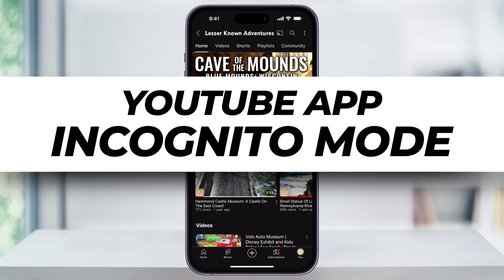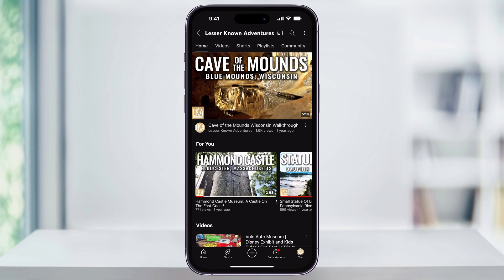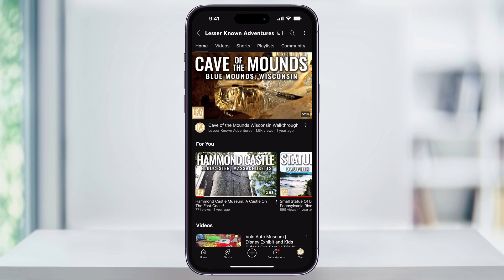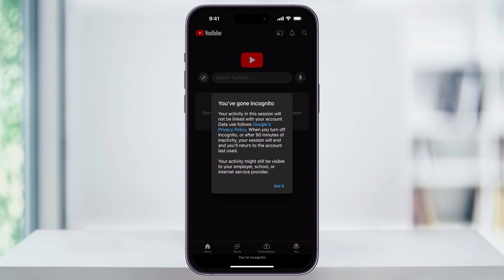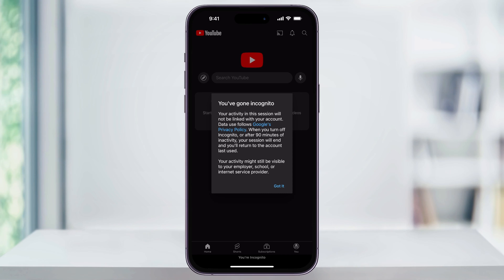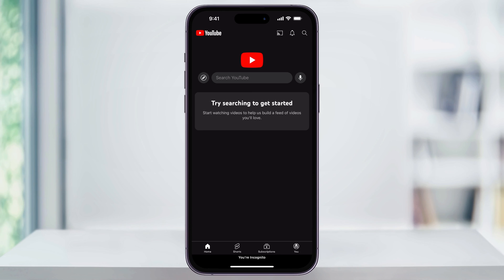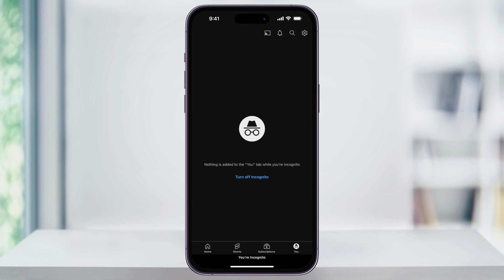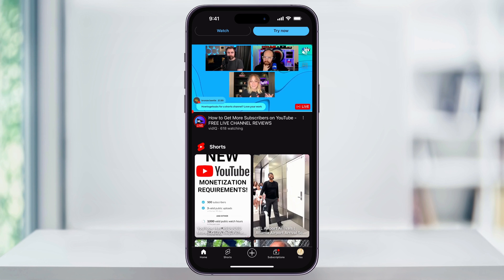How To Turn On Incognito Mode on YouTube App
This is how to use Incognito Mode on YouTube.

Incognito Mode allows you to browse YouTube without your activity affecting your recommendations or search history. This is useful for watching videos you don't want appearing in your watch history.

How to Enable Incognito Mode:
Open the YouTube app and make sure you're signed in.
Tap on your profile picture in the bottom right corner.
Select "Turn on Incognito" from the menu.
A confirmation message will appear, explaining that your activity won't be saved and that your employer, school, or internet provider might still see your activity. Confirm to enable Incognito Mode.

How to Disable Incognito Mode:
While in Incognito Mode, tap on your profile picture in the top right corner.
Select "Turn off Incognito" from the menu.
Incognito Mode will be disabled, and your activity will resume being tracked by your account.

Important Notes:
Incognito Mode only works within the YouTube app. Your browsing activity outside the app might still be tracked.
Even in Incognito Mode, your employer, school, or internet provider might still be able to see your activity.

And that's how you use Incognito Mode on YouTube.